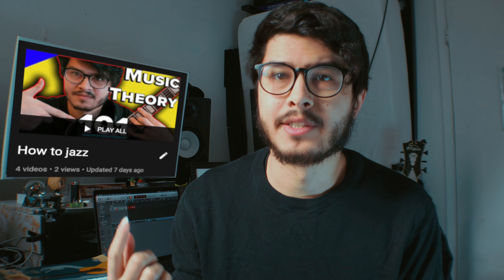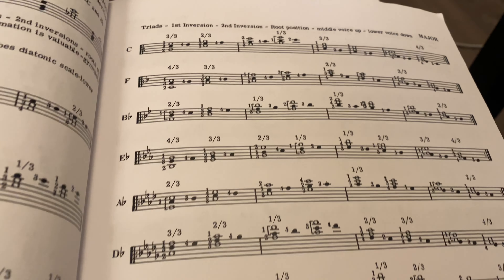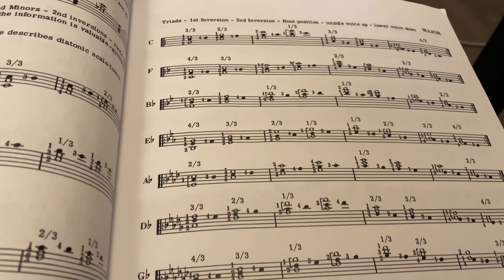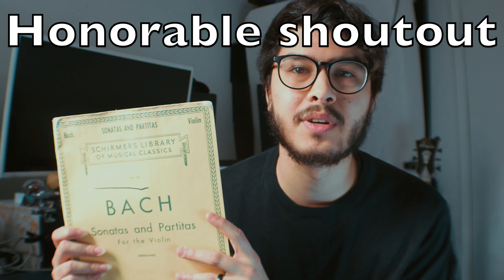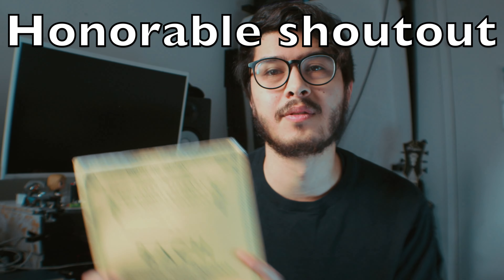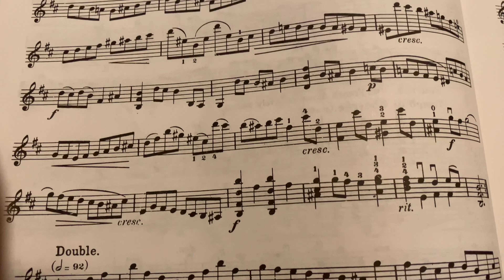5 amazing books to get better at jazz guitar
Here's 5 amazing books that have helped me on my journey to becoming a better jazz guitarist! I'm usually not a fan of learning music through books, but these 5 significantly impacted my playing!

- Pumping nylon
- Fundamentals of guitar
- Progressive steps to syncopation for the modern drummer
- Organic music theory
- Lydian Chromatic Concept
- Harmonic mechanisms for guitar volume one
Volume 2
Volume 3
- Bach Sonatas and Partitas

0:00 Intro
1:00 Book 1
1:35 Book 2
3:27 Book 3
4:33 Book 4
6:48 Book 5
8:57 Honorable shoutout (unofficial book 6)
9:19 Outro

Canon M50

Audio Mixed and Video Edited by Nicholas Rousseau